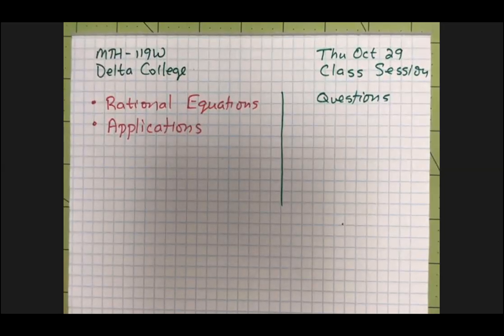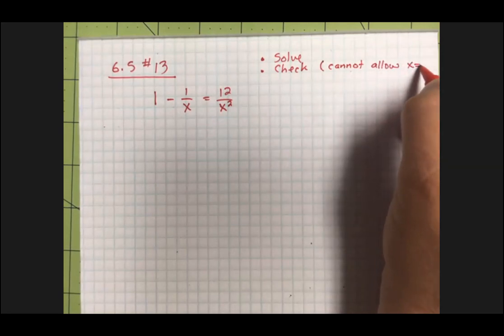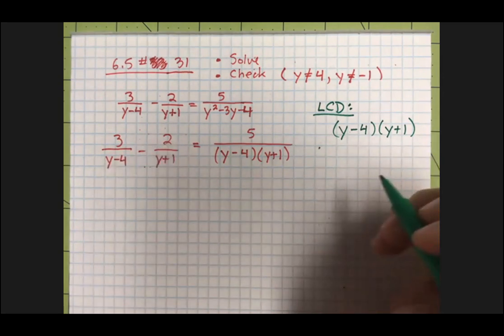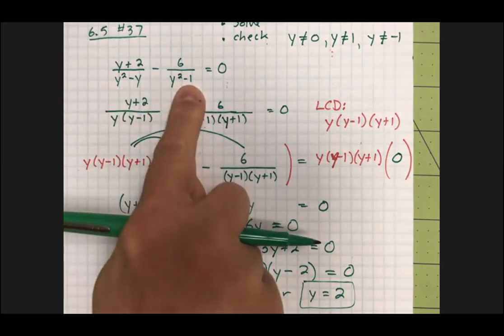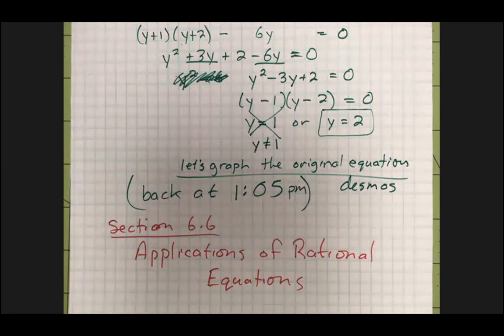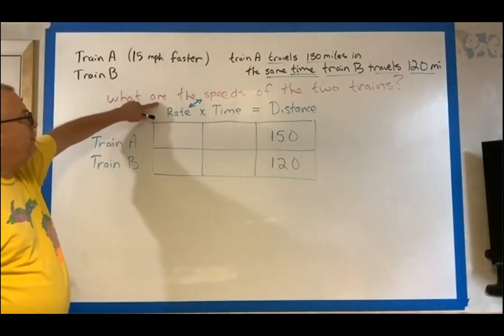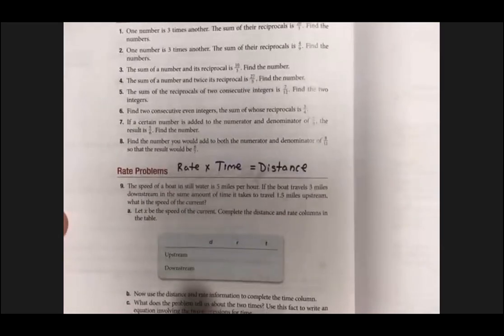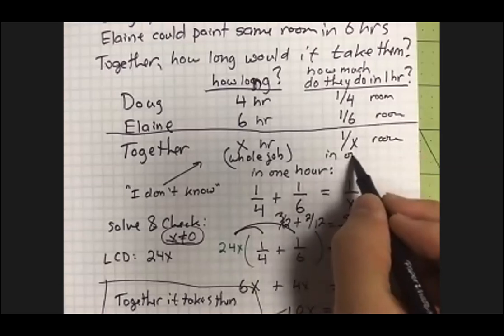2020 10 29 MTH 119W Class Session Video